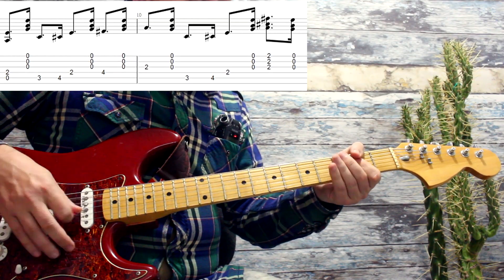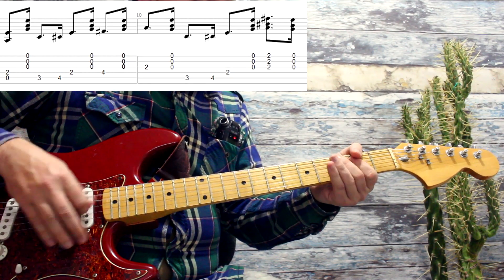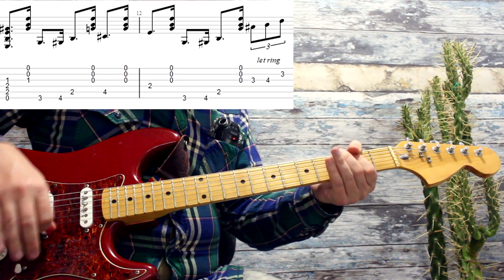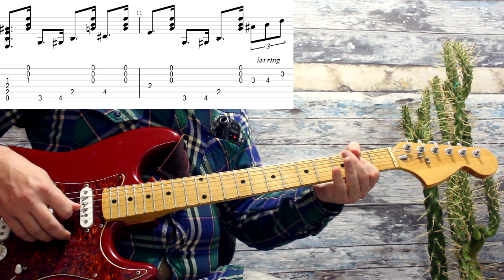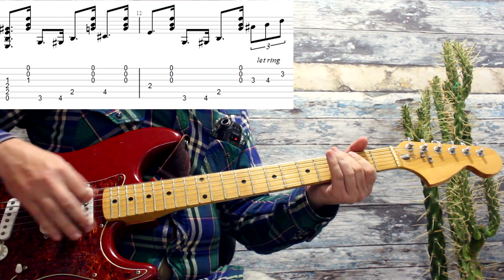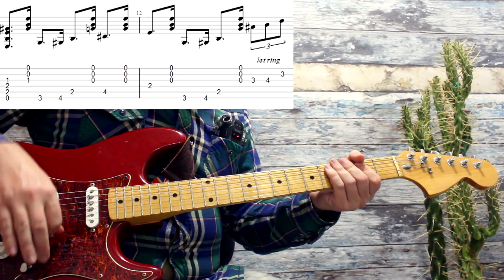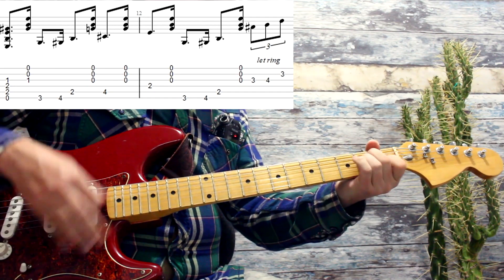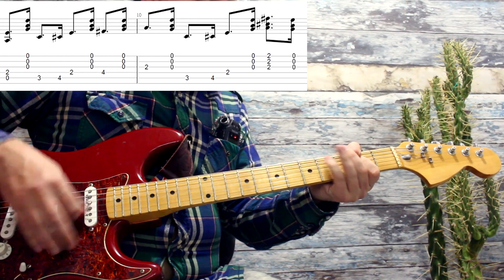Играем SRV Pride and Joy! Intro и основной ритм. Разбор.